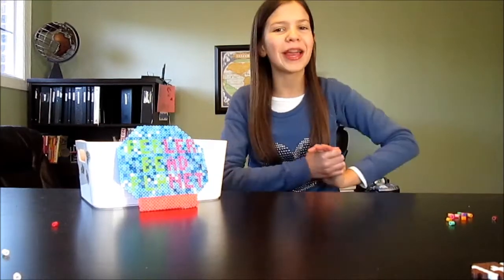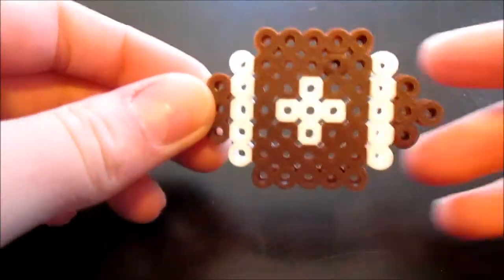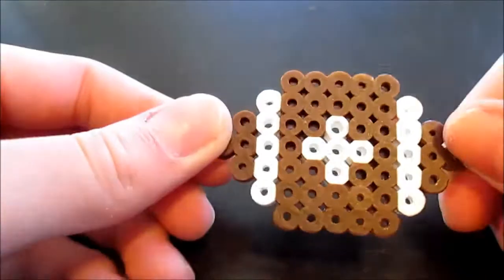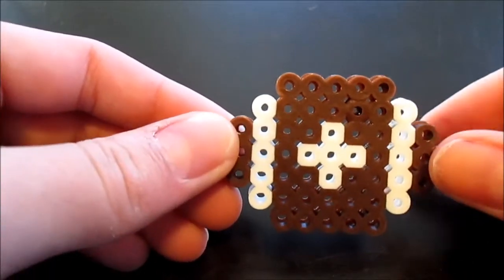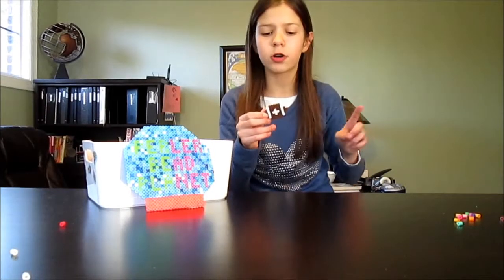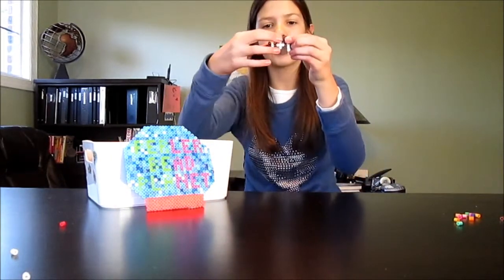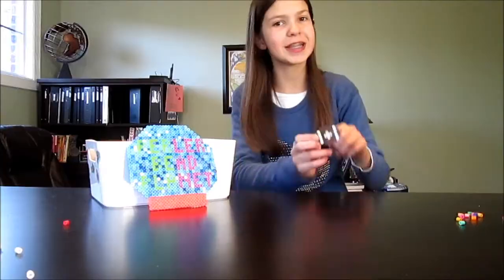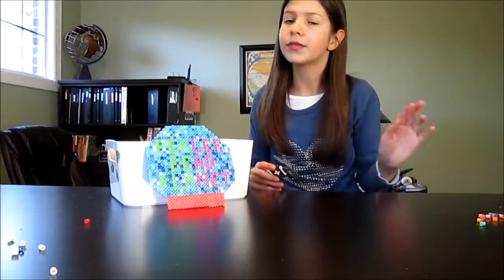How To Make A Perler Bead Football SUPER BOWL SPECIAL!!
Hey guys! Welcome back to Perler Bead Planet! Today I am going to be showing you all how to make these really awesome footballs!! Now, I did this because the Super Bowl is coming up for us Americans!! It's Seahawks vs Broncos! Comment down below who you are going for!!(: Anyway, these footballs are really cute, and they are awesome to have to the big day next Sunday!! (: Good luck and thanks so much for watching!!
Xoxo

Updates!!

All these tutorials are fun, cute, and easy to make, so make sure you watch all of them!!

Crazy Characters: Crazy Characters are THE FIRST MONDAY OF EVERY MONTH!! This is where I post tutorials on cartoon characters, comic characters, book characters, really any characters you can think of!!

Fashion Friday: Fashion Friday will be EVERY OTHER FRIDAY for girls who love fashion and crafting!! These videos are cool and will always get FASHION GAME ON!!

Contests: We almost always have a contest going on!! Contests get posted every month, and it's free and easy to enter!! Congrats to Hama Bead Patterns who won the December 2013 Contest!!

Have fun, and I hope you get to see your question in my next video!!

Other Monthly Videos: We have TONS OF MONTHLY VIDEOS that we will have for you EVERY MONTH!! We have Creations, Olympics, Q&A, and the Contest!! All of these are fun and special!! Check them out!!

Special Videos: Special Videos are posted whenever one of my goals is reached, either for subscribers or views!! These are fun and usually way more awesome than other videos!! Here are my goals right now!!